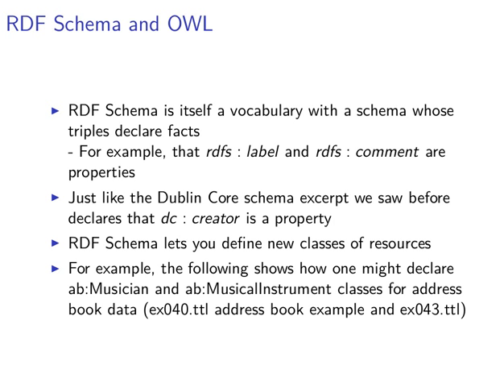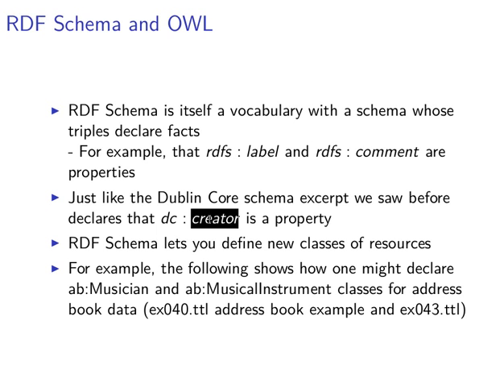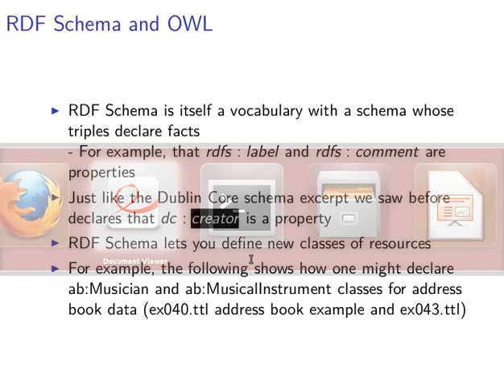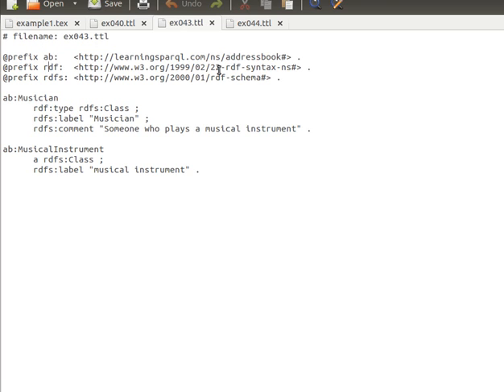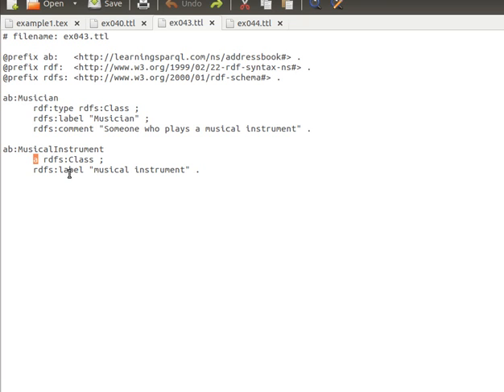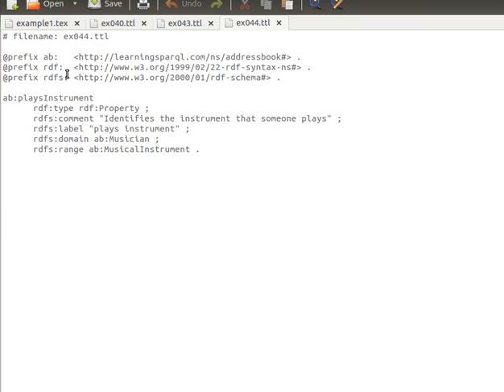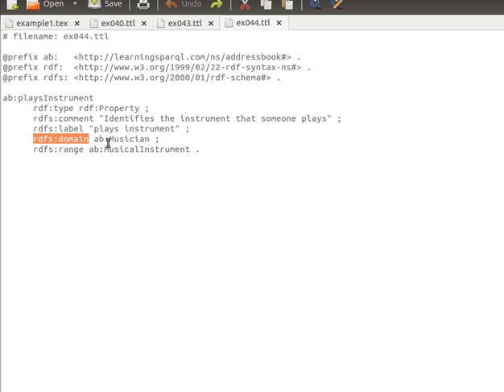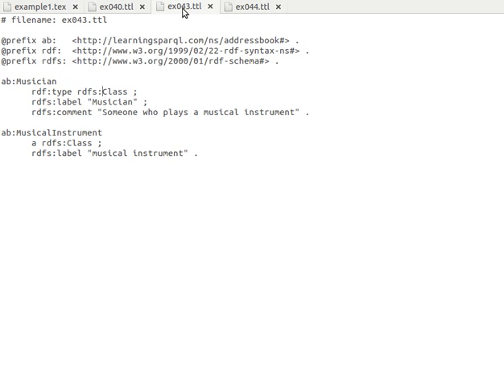Semantic Web Tutorial 10/14: RDF Schema and OWL 2/4